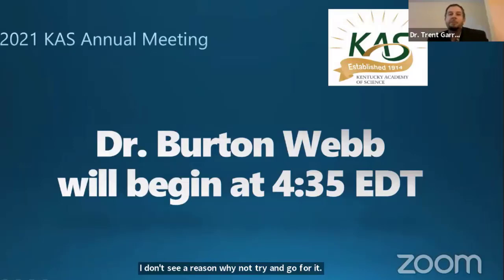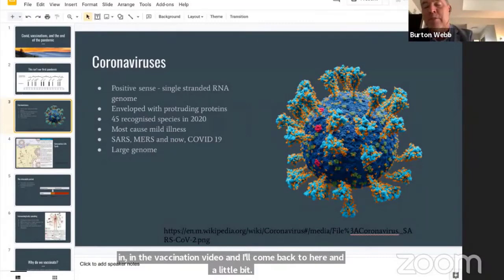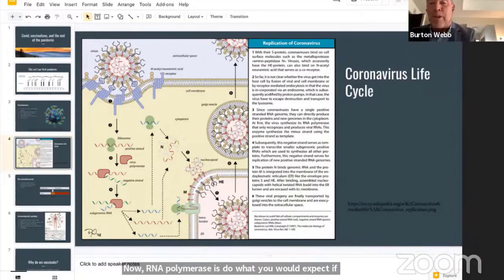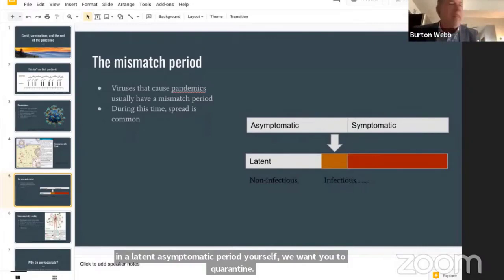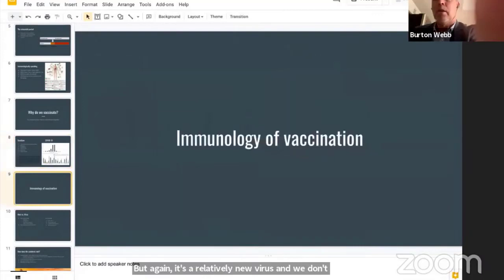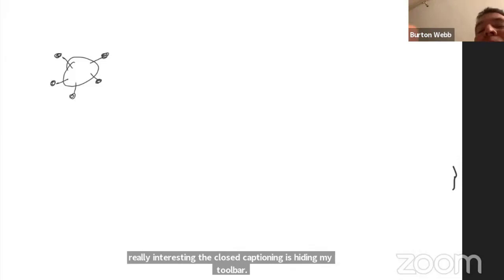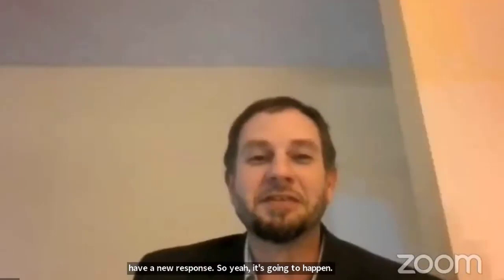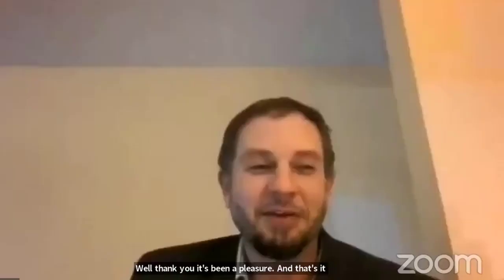Dr. Burton Webb (edited)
Join KAS and Dr. Burton Webb (President of the University of Pikeville) in this excellent presentation on vaccines, from a scientific perspective.